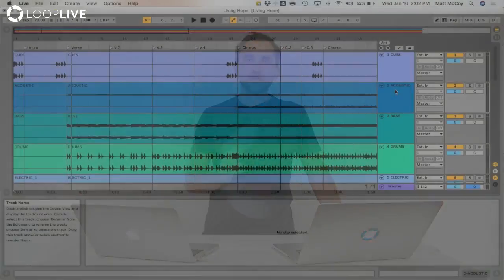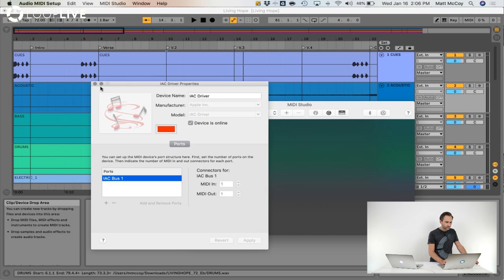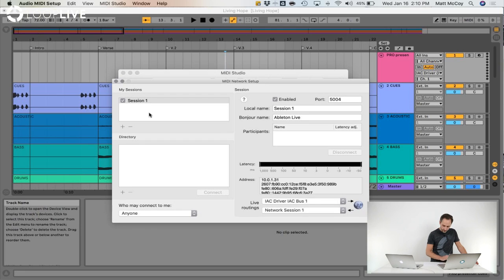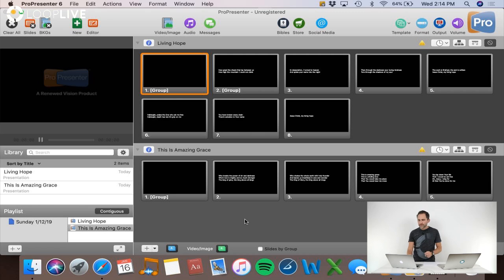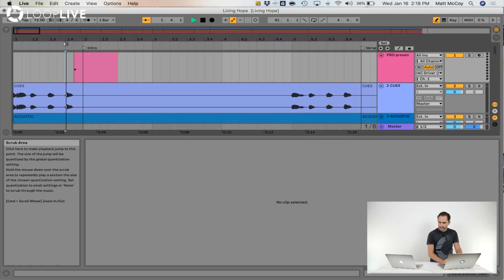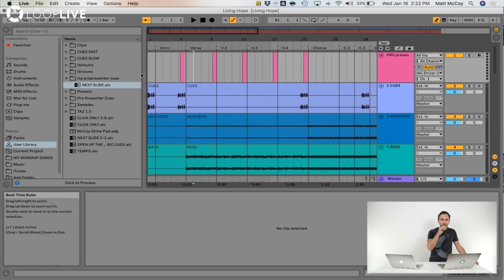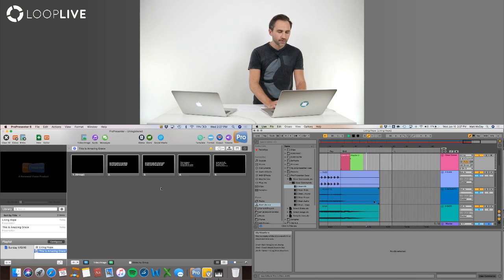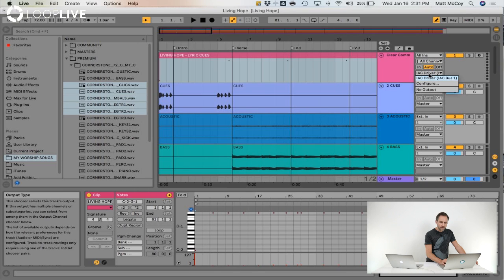Automate Your Lyrics - Ableton Live & Pro Presenter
Loop is LIVE for a training on how to automate your lyrics and sync them to your tracks using Ableton Live and ProPresenter!